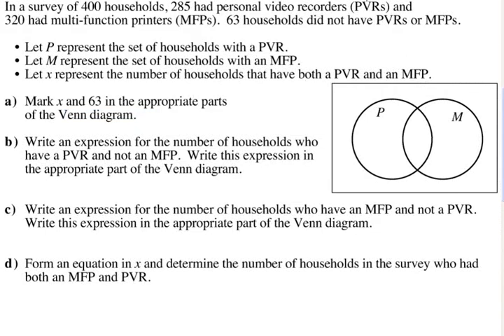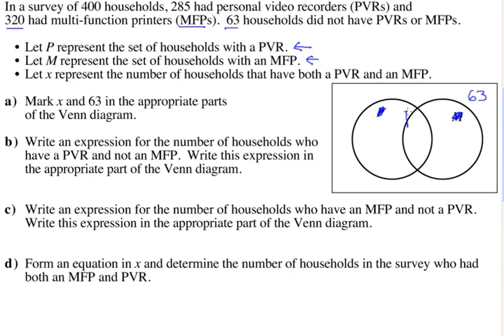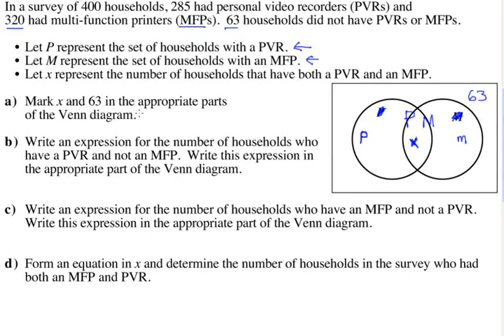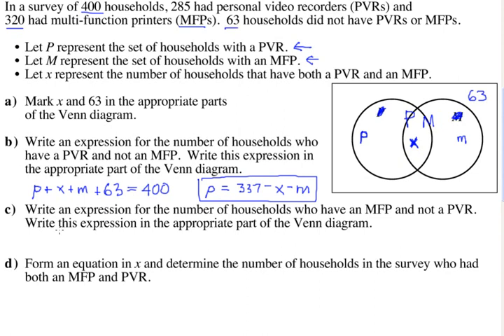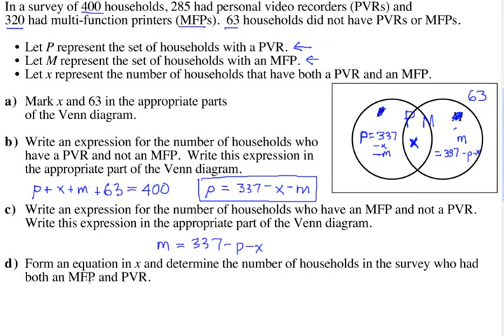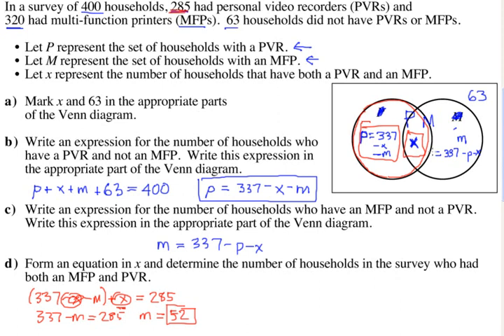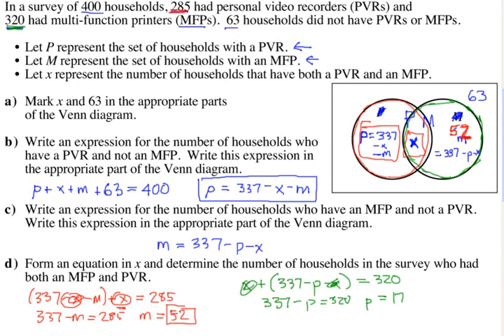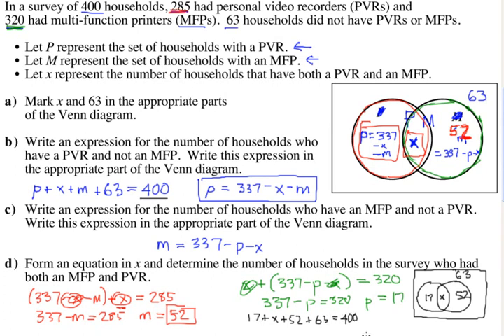Math 30-2 Unit 1 Lesson 3 Example 6